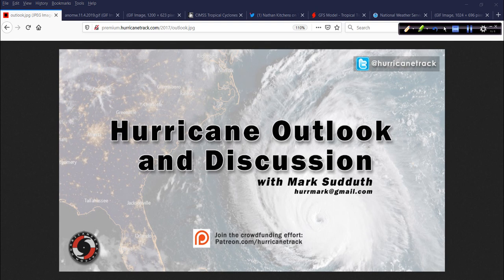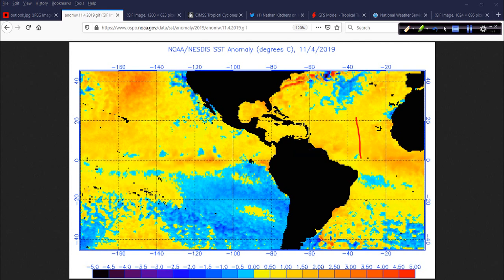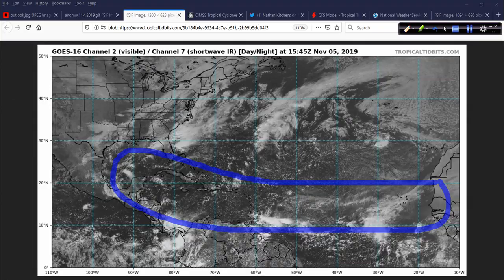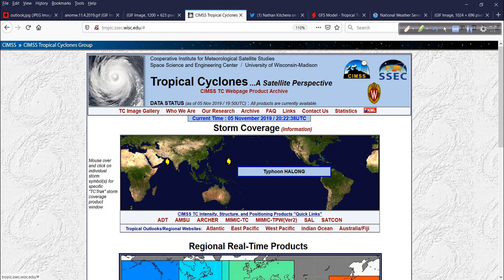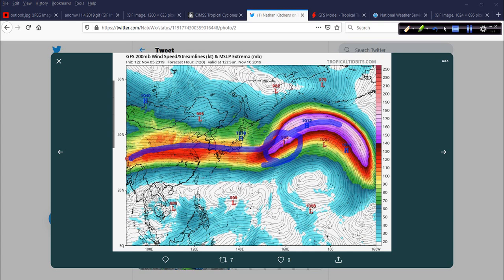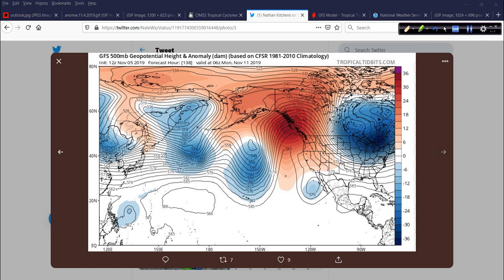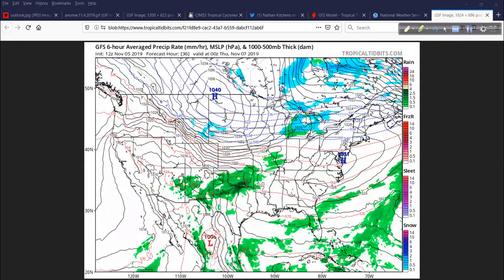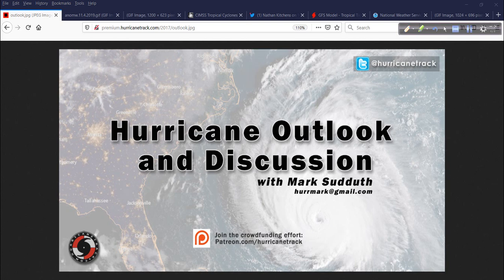November 5 Hurricane Outlook and Discussion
A look at SST anomalies, a super-typhoon in the Pacific and how it could affect Lower 48 weather over the coming days.